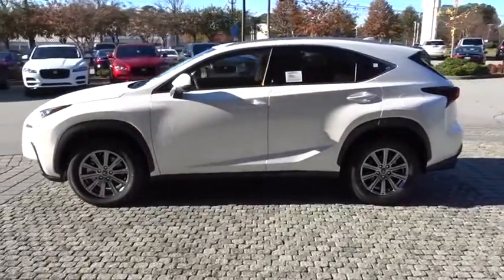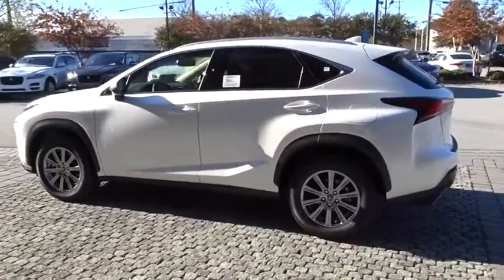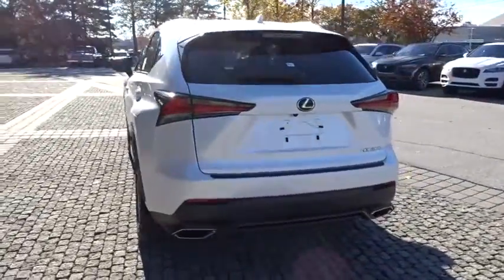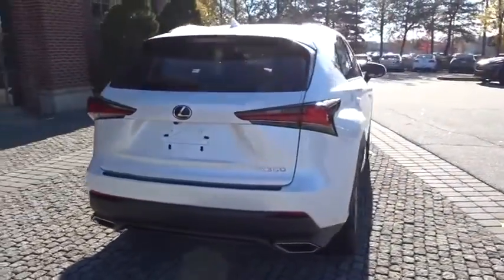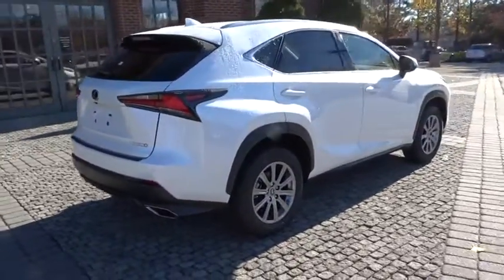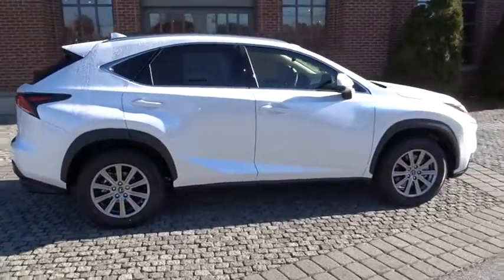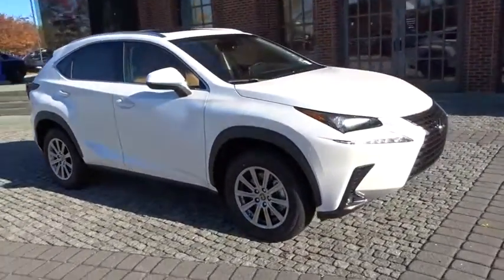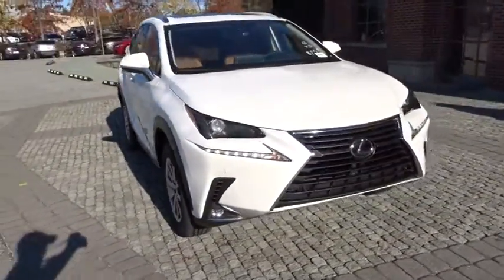2018 Lexus NX Duluth, Johns Creek, Buford, Suwannee, Lawrenceville, GA G180084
2018 Lexus NX NX 300 - Stock#: G180084 - VIN#: JTJYARBZ3J2087668

COMFORT PACKAGE  -inc: Electrochromic Outside Mirrors  tilt w/reverse shift  Blind Spot Monitor w/Rear Cross Traffic Alert  Heated & Ventilated Front Seats,ACCESSORY PACKAGE 2  -inc: Cargo Net  integrated storage pouch  Rear Bumper Protector  Carpet Cargo Mat  Alloy Wheel Locks,ALL-WEATHER FLOOR LINERS & CARGO TRAY,PARKING ASSIST  -inc: clearance and back sonar,POWER TILT & SLIDE MOONROOF/SUNROOF,POWER BACK DOOR W/KICK SENSOR  -inc: auto and easy closer door  wireless lock  unlock and panic alarm,ELECTROCHROMIC INSIDE REARVIEW MIRROR W/COMPASS  -inc: HomeLink Universal Transceiver,Turbocharged,Front Wheel Drive,Power Steering,ABS,4-Wheel Disc Brakes,Brake Assist,Locking/Limited Slip Differential,Aluminum Wheels,Tires - Front All-Season,Tires - Rear All-Season,Temporary Spare Tire,Heated Mirrors,Power Mirror(s),Integrated Turn Signal Mirrors,Power Folding Mirrors,Rear Defrost,Privacy Glass,Intermittent Wipers,Variable Speed Intermittent Wipers,Rear Spoiler,Power Door Locks,Daytime Running Lights,Automatic Headlights,Fog Lamps,AM/FM Stereo,CD Player,Satellite Radio,MP3 Player,Steering Wheel Audio Controls,Bluetooth Connection,Auxiliary Audio Input,HD Radio,Power Driver Seat,Power Passenger Seat,Bucket Seats,Driver Adjustable Lumbar,Pass-Through Rear Seat,Rear Bench Seat,Adjustable Steering Wheel,Trip Computer,Power Windows,Leather Steering Wheel,Keyless Entry,Keyless Start,Cruise Control,Adaptive Cruise Control,Climate Control,Multi-Zone A/C,Premium Synthetic Seats,Driver Vanity Mirror,Passenger Vanity Mirror,Driver Illuminated Vanity Mirror,Passenger Illuminated Visor Mirror,Floor Mats,Cargo Shade,Smart Device Integration,Security System,Engine Immobilizer,Traction Control,Stability Control,Front Side Air Bag,Telematics,Lane Departure Warning,Lane Keeping Assist,Tire Pressure Monitor,Driver Air Bag,Passenger Air Bag,Front Head Air Bag,Rear Head Air Bag,Passenger Air Bag Sensor,Knee Air Bag,Child Safety Locks,Back-Up Camera